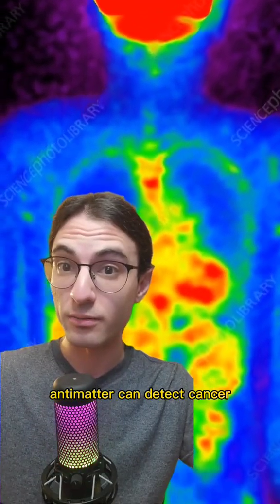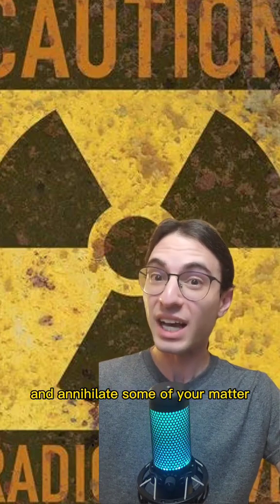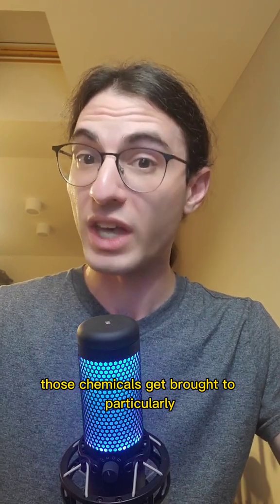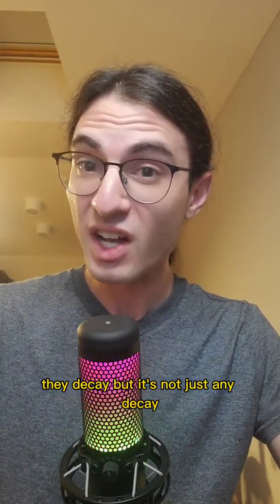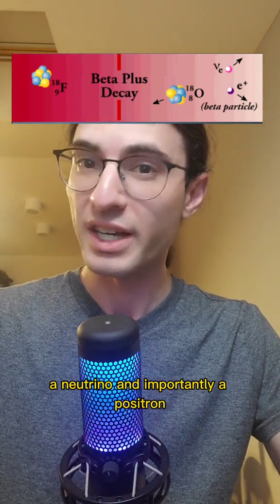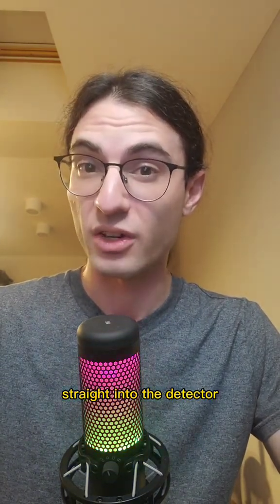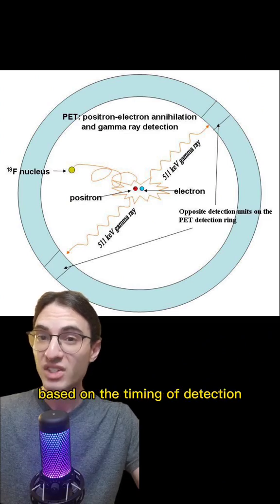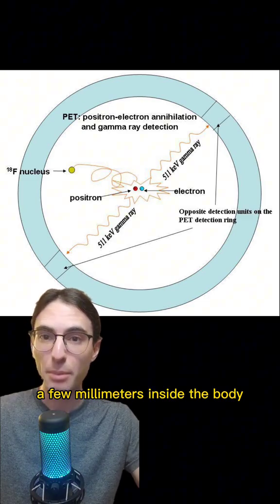Anti-matter cancer detection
Sorry about the audio at the beginning!